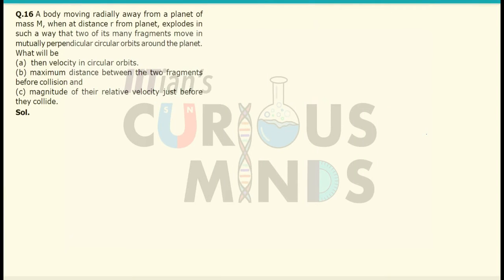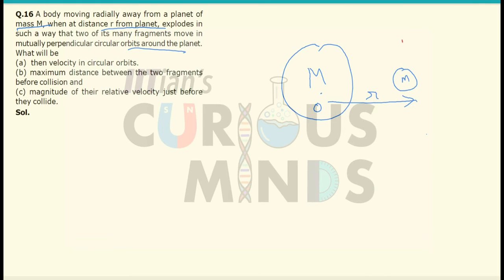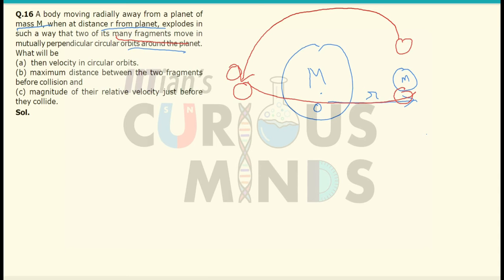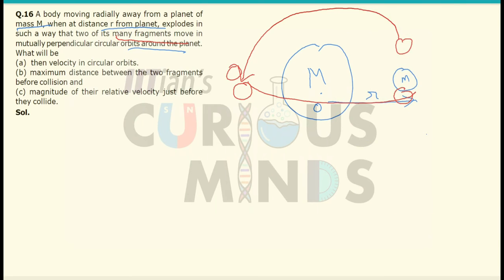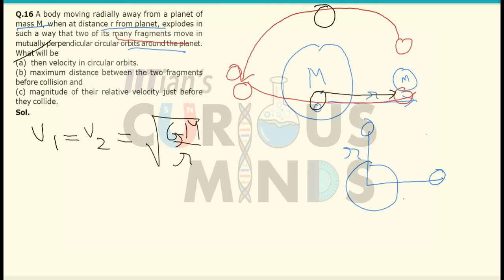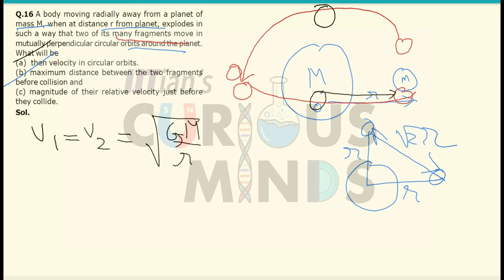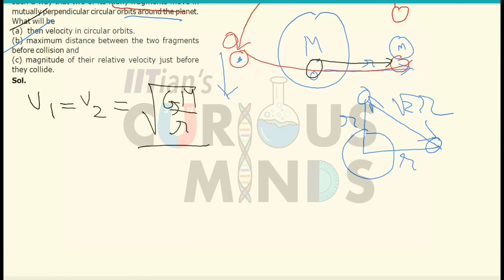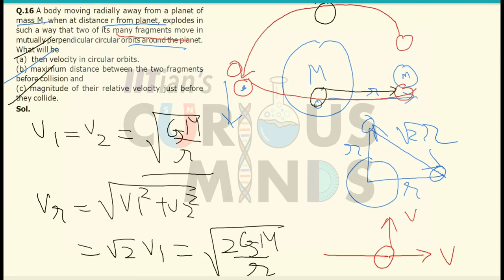Gravitation Ex 3 Q 16 Jee